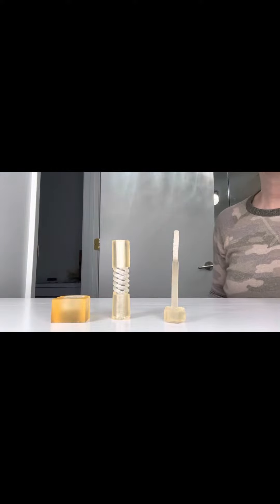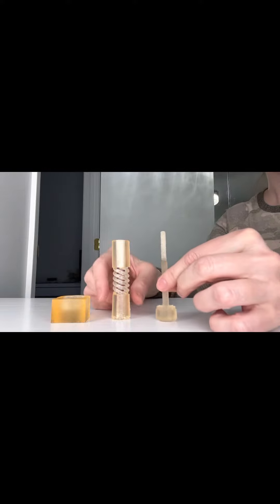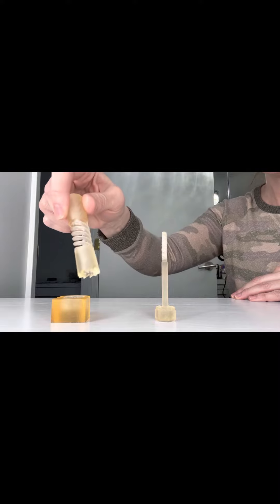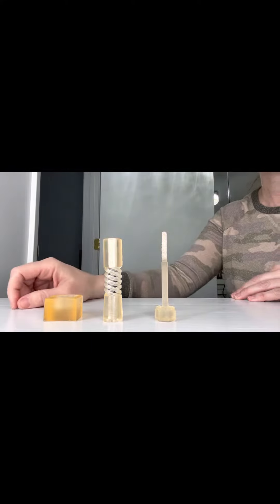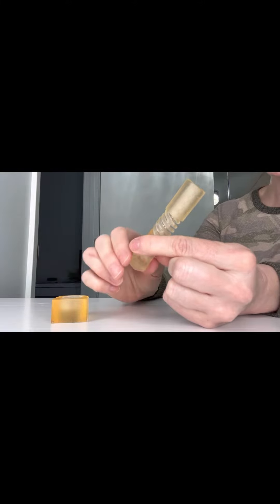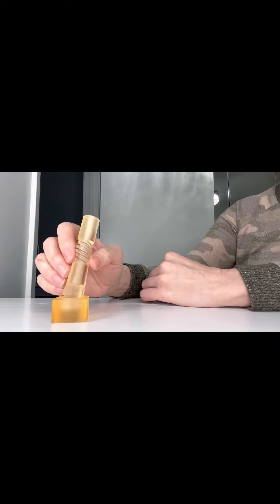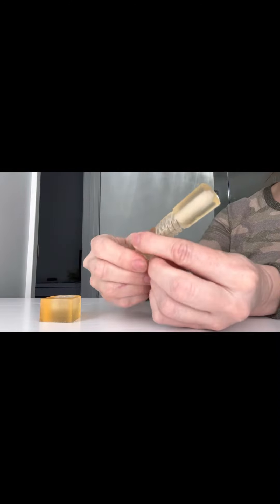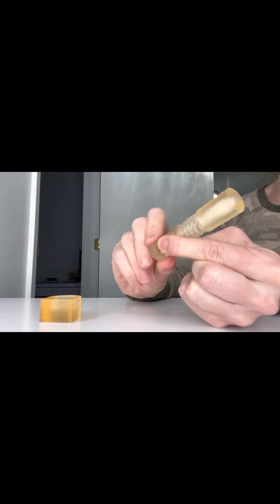3D PRINTED VERSION OF MY INVENTION HEELTIPDRIP.COM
3D PRINTED VERSION OF EL A. PANDA'S INVENTION-  HEEL TIP DRIP. SWAP OUT YOUR BUSTED HEEL TIPS ON YOUR OWN— NO TOOLS NEEDED!! BEST PART IS IT’S NOT JUST FOR FUNCTION, IT’S ALSO FOR FASHION.

SOLID GOLD, DIAMOND ENCRUSTED OR SIMPLE PLAIN FRESH NEW TIPS, THIS IS FOR EVERYONE!

RICH OR POOR, BUSTED TIPS NO MORE!

HEELTIPDRIP.COM